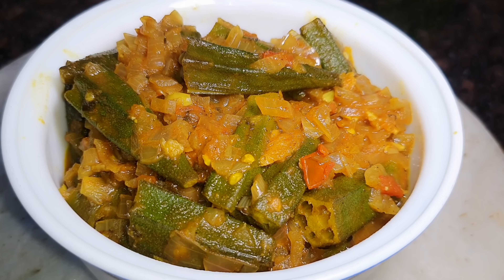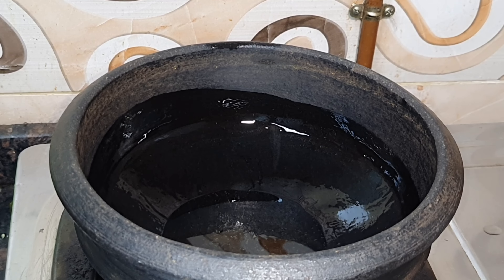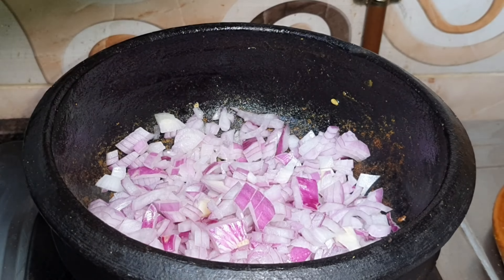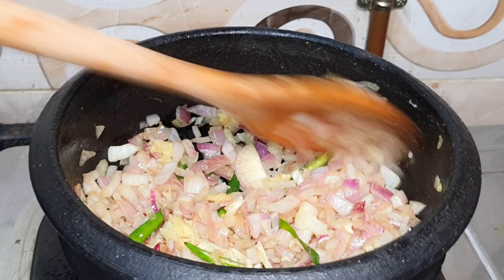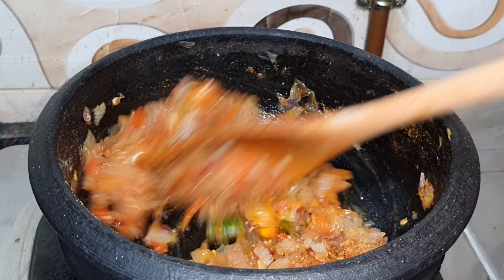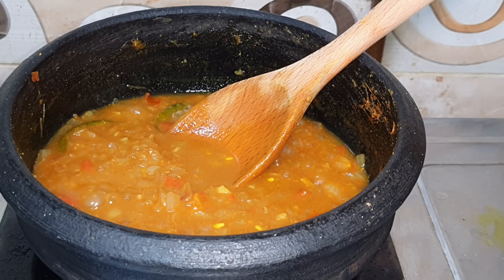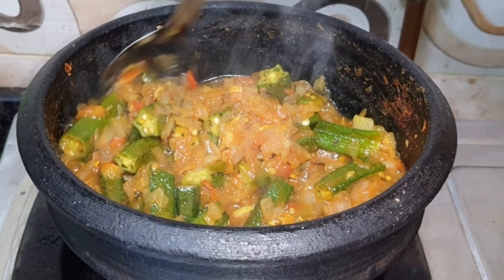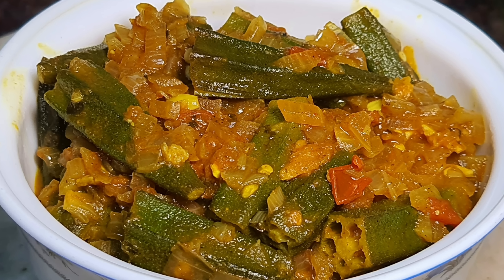വെണ്ടക്ക ഇതുപോലെ ഉണ്ടാക്കിനോക്കൂ സൂപ്പറാ | ഷുഗറിനും കൊളസ്ട്രോളിനും അത്യുത്തമം | Bhindi Masala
വെണ്ടക്ക ഇതുപോലെ ഉണ്ടാക്കിനോക്കൂ ചോറിനും ചപ്പാത്തിക്കും സൂപ്പറാ | ഷുഗറിനും കൊളസ്ട്രോളിനും അത്യുത്തമം | Bindi Masala